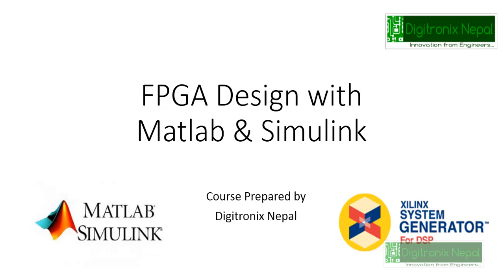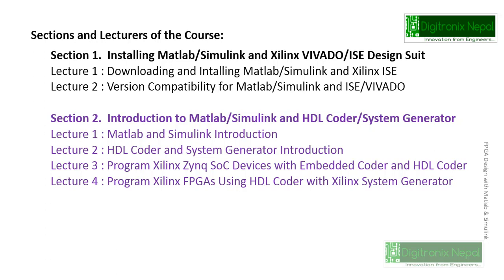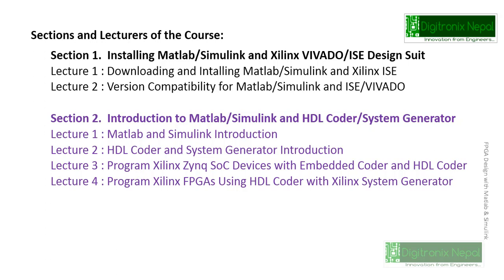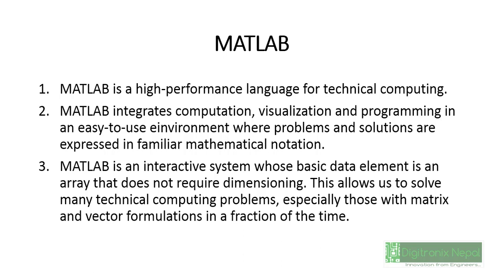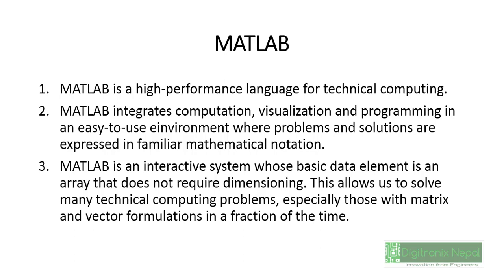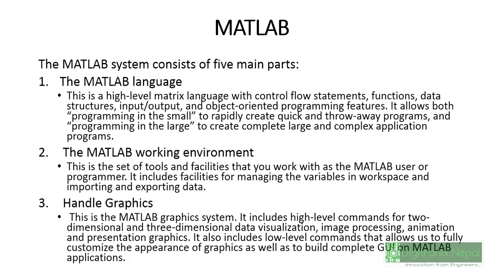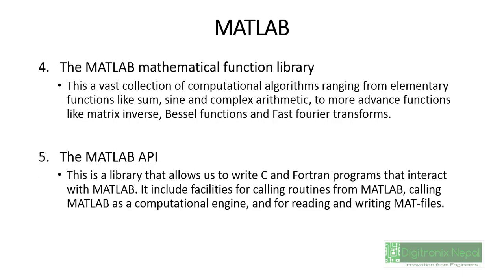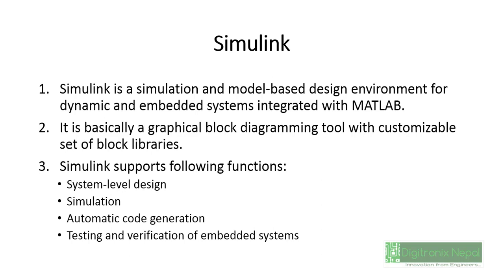Section 2 HDL Coder and System Generator Part I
This Session is part of online course on "FPGA Design with MATLAB & Simulink". This lecture is on overview of System Generator and HDL coder which are part of MATLAB/Simulink and Xilinx ISE/VIVADO.